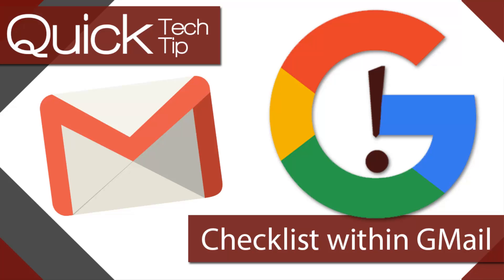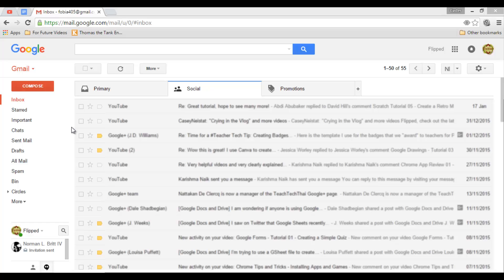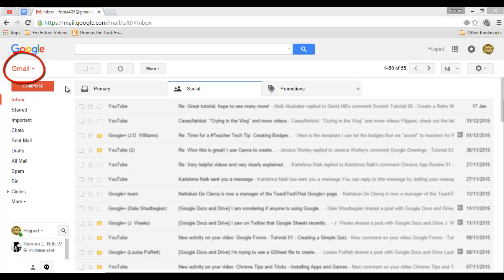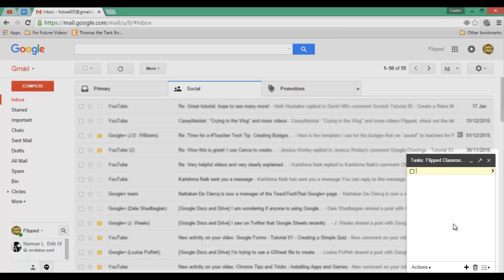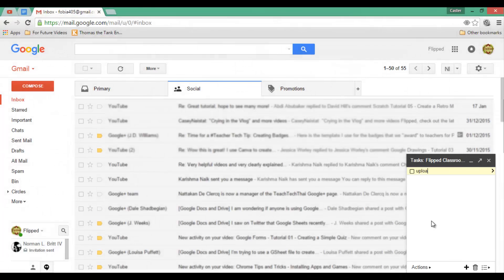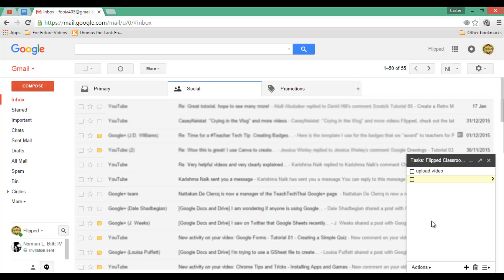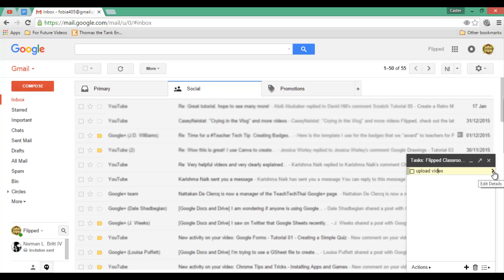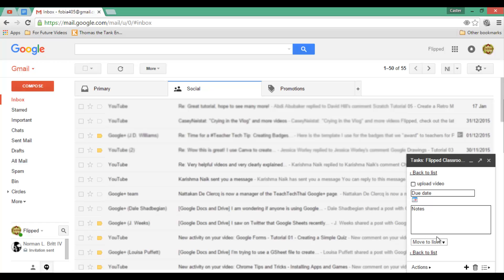Quick Tech Tip - Checklist for Tasks within GMail - Never Forget again!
Take control of your to-do list by using Gmail Task. The integration of this to-do list in Gmail makes it easy for you to create lists of items, set due dates, and add notes.